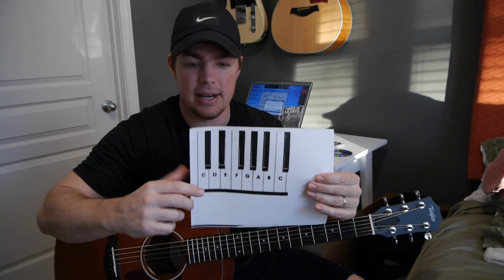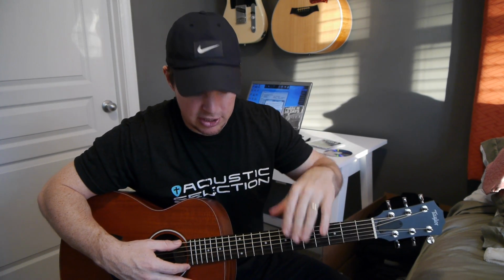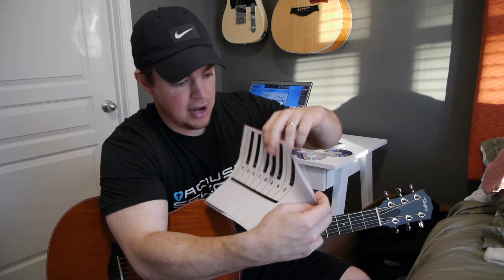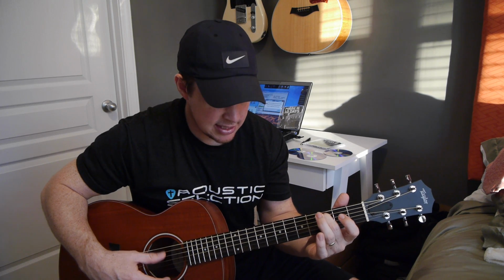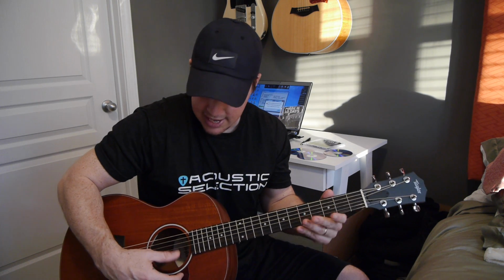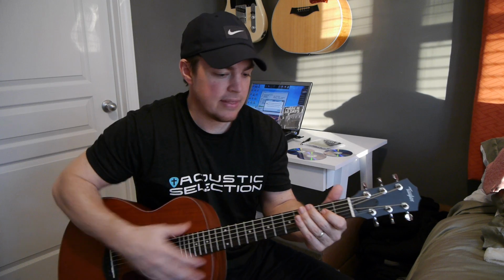Quickly Learn Every Note on the Guitar - (Matt McCoy)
This video goes over how to learn every note on the guitar. Message me with any questions.